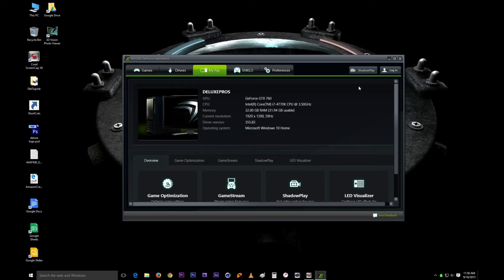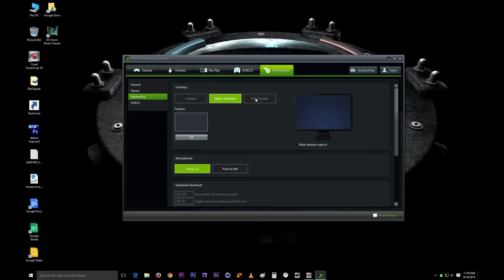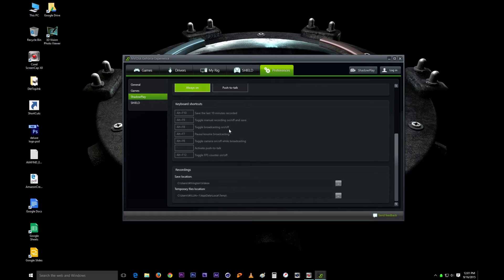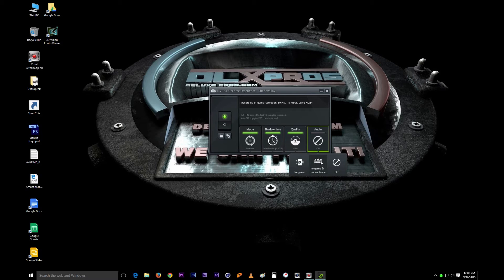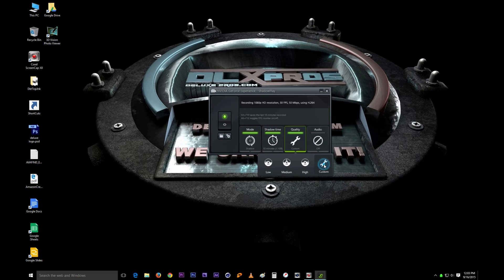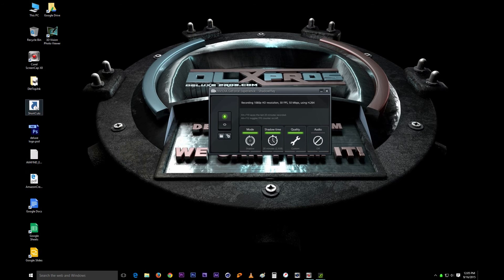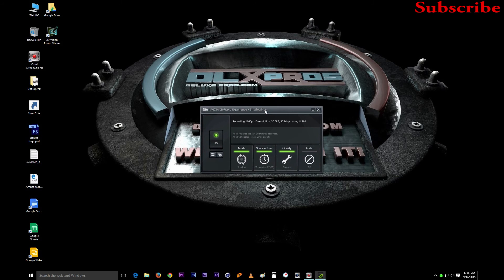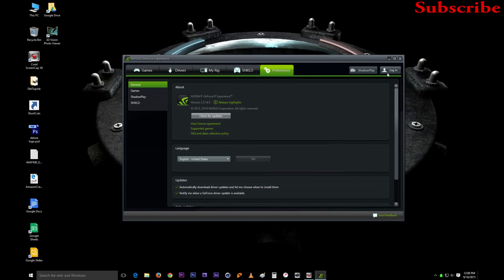(Windows 10) HOW TO Screen record / desktop capture Using GeForce SHADOWPLAY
In This video i show you how to record your screen on a desk top using The GeForce Shadow play app.